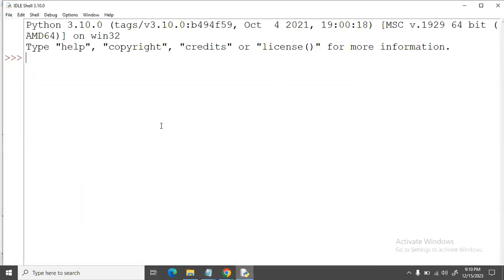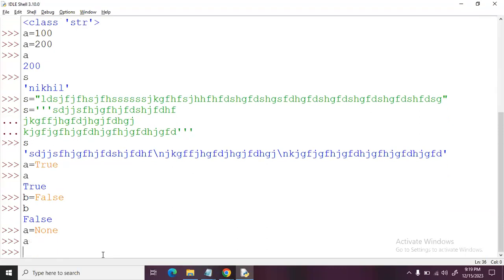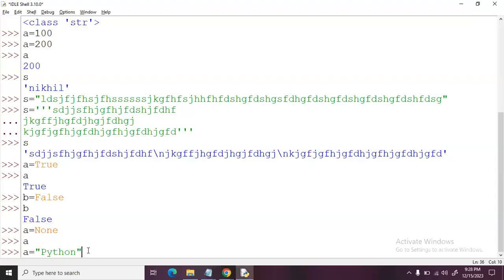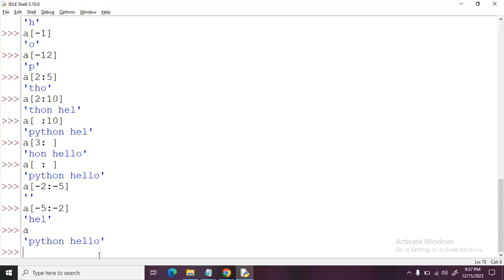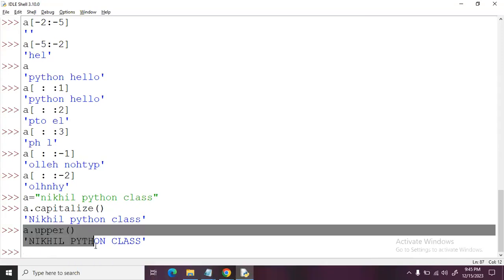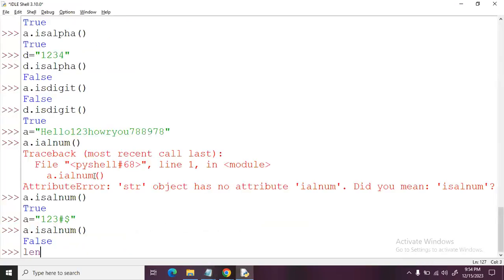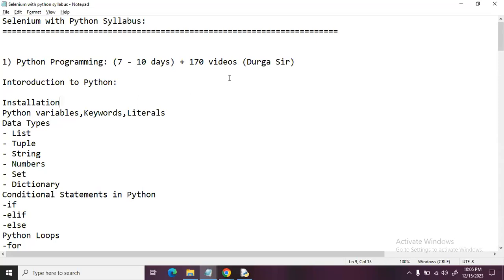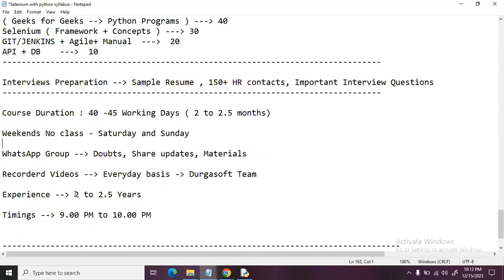Selenium with Python Videos & Materials | Session - 3| Literals , Data Types | by Nikhal Raju